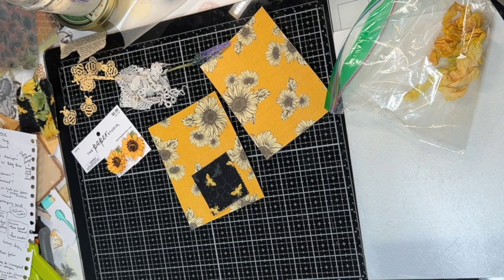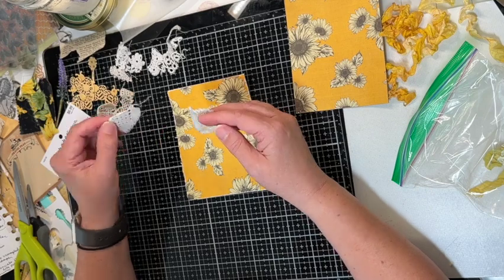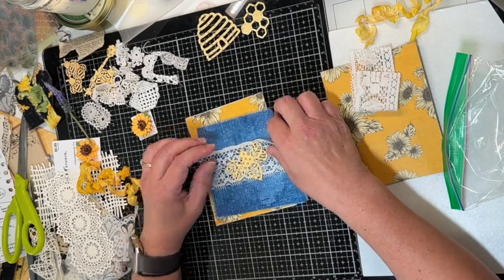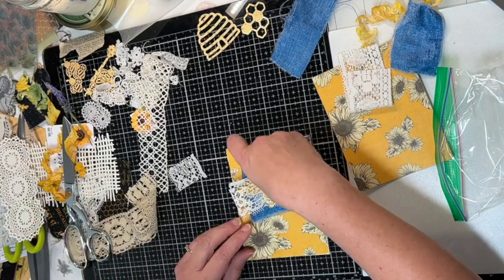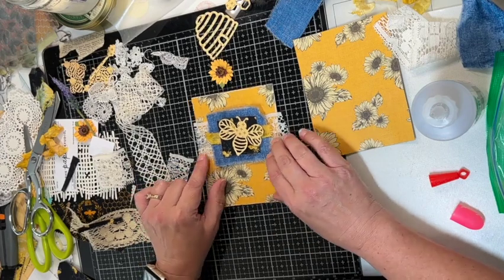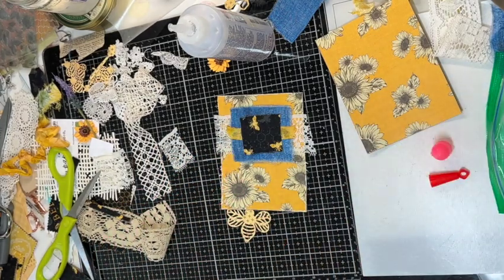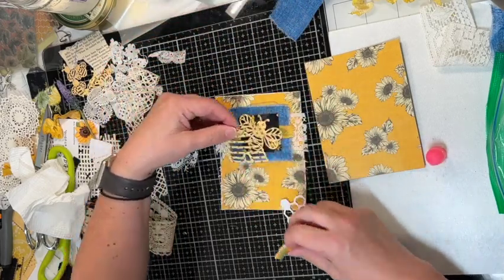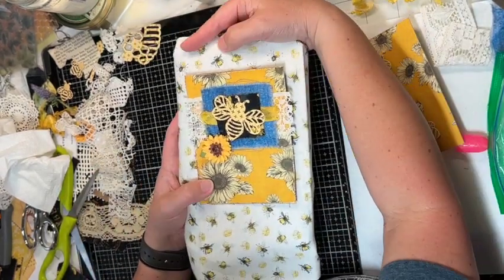TRYING A JOURNAL TOPPER! // WHAT IS THE SECRET?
I typically do not decorate the covers of my journals with toppers, however I wanted to try something new.  I enjoyed this process and using some of the items that I sent my Patrons. I love bees and sunflowers, it makes me think of summer.  Remember to give me suggestions on how to decorate the other journal topper. I hope you picked up something new and gives you some inspiration.

My favorite Amazon supplies:
Tim Holtz Field Notes Stamp set
Script stamp
Beacon Fabric-Tac
49 and Market Curators washi set
Vintage Green Washi set
18 vintage washi tape set

I love posting tutorials on junk journaling and using a Cricut and Cricut Projects, if you like either or both of those, then hit that subscribe button so you don’t miss any!  I hope to see you on here for my next video.

Feel free to check out my Etsy shop – I am adding new items often.

And check out Instagram page for additional tips and insights to my life.  Feel free to tag me so I can see your creations you make!

Join this private Facebook group to learn more about me and share more ideas and future swaps. Here is the link.